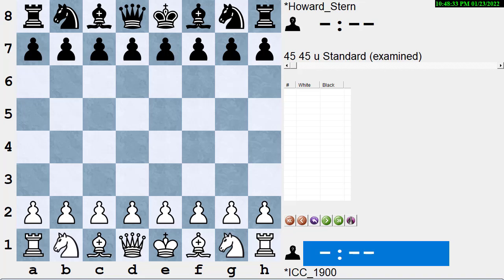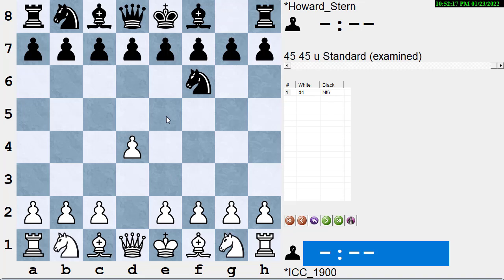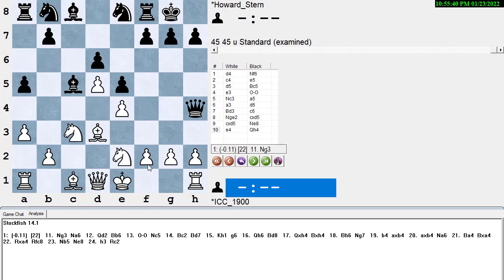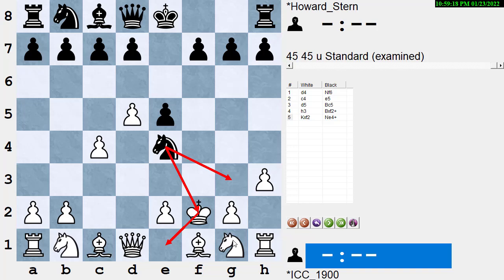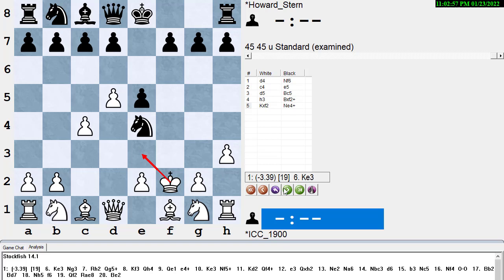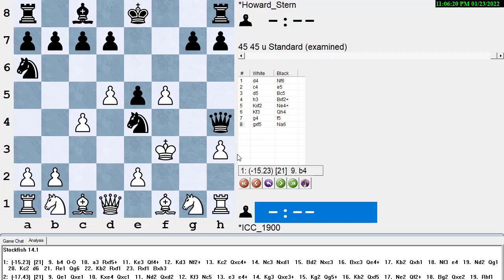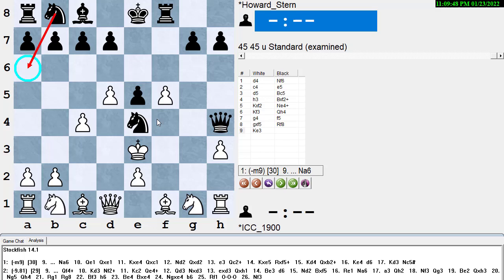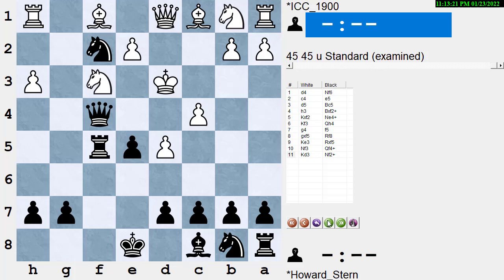Howard Stern's Immortal Chess Game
Dan reviews a short game Howard Stern played on the Internet Chess Club in 2008 when Howard (Black) was rated ICC 1600 (about FIDE 1450) and his opponent was rated ICC 1900. You can read more about Dan teaching Howard from Dan's Chess Life article

NM Dan Heisman has been a full-time chess instructor since 1996 and is the author of 12 chess books, the TV show "Q&A with Coach Heisman" on Chess.com and the radio show "Ask the Renaissance Man" on the Internet Chess Club. Radio personality Howard Stern was one of Dan's students. Dan tries to answer comments on YouTube but for a quicker, more comprehensive answer (or questions about lessons), contact Dan via email, skype, or phone via Dan's His Chess Tip of the Day is @danheisman on Twitter, which won the award for "Best Twitter Feed" in 2021 from the Chess Journalists of America.